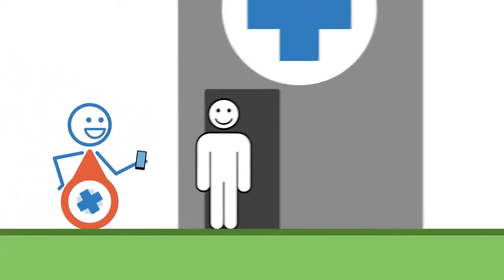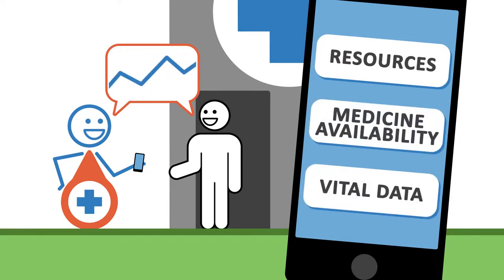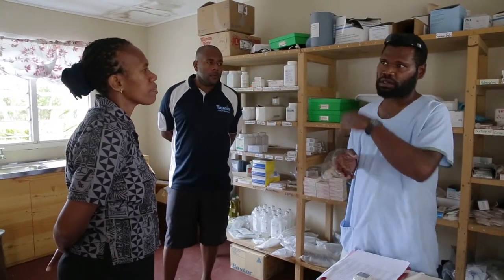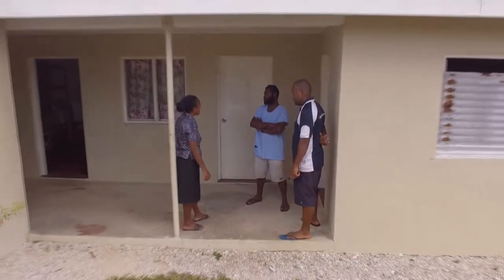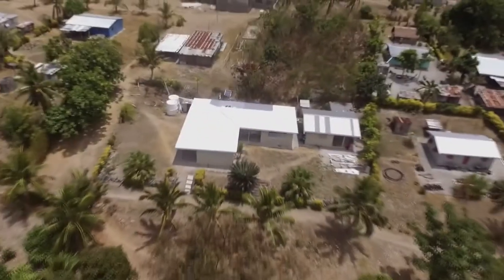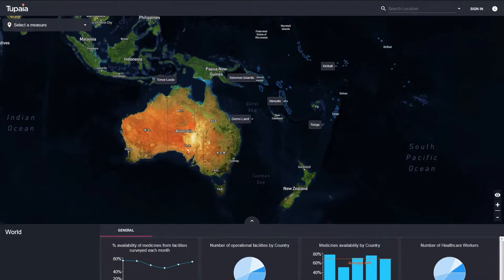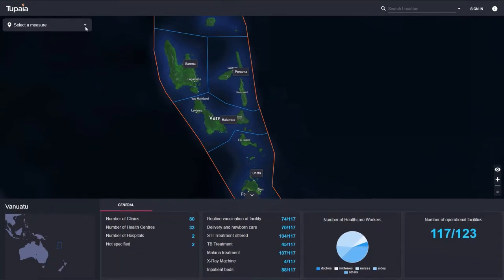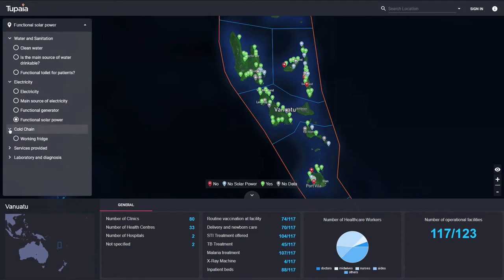Tupaia.org in 1 minute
- health resource mapping in Asia-Pacific - explained in one minute!!